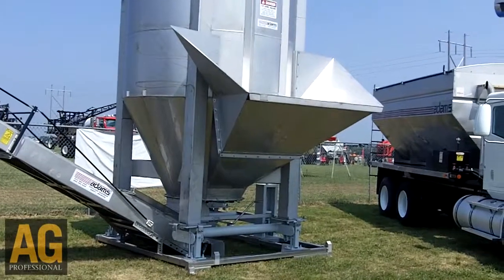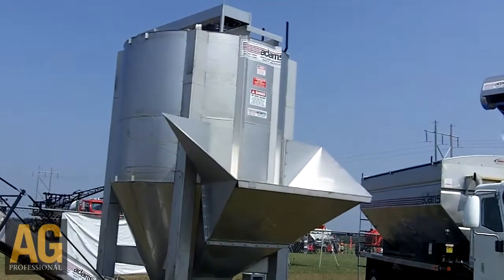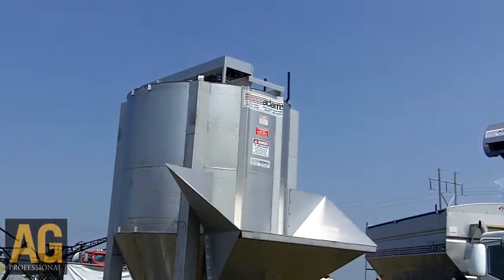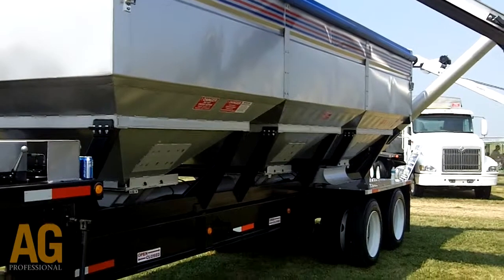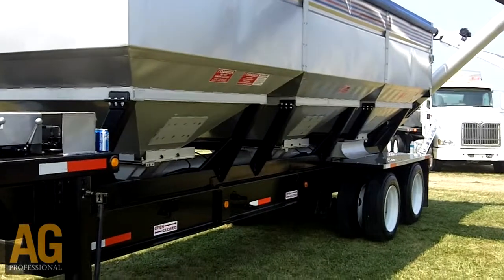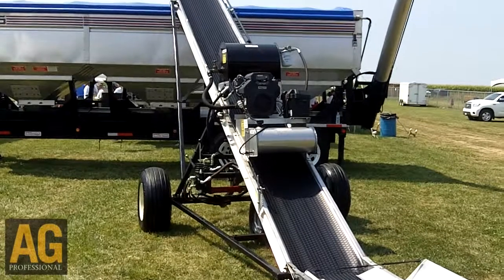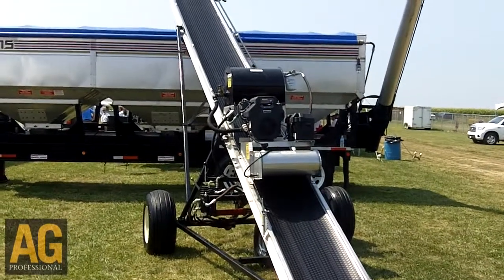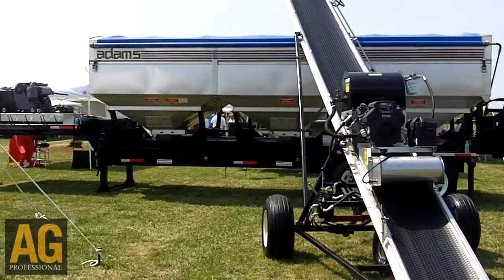Adams Fertilizer Equipment at MAGIE Show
Shawn Hudspeth with Adams Fertilizer Equipment talks about new products and changes to other equipment including the new vertical blender, 24-foot fertilizer trailer tender, field loader conveyor and more.